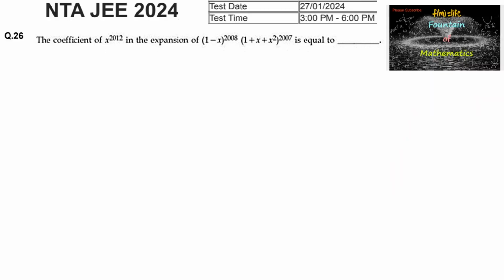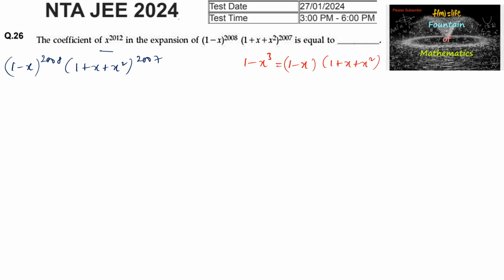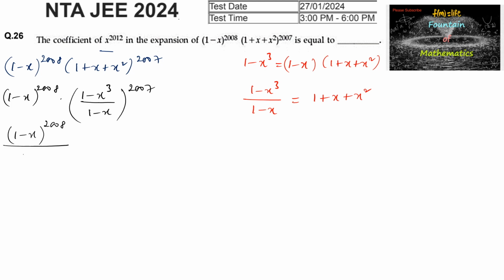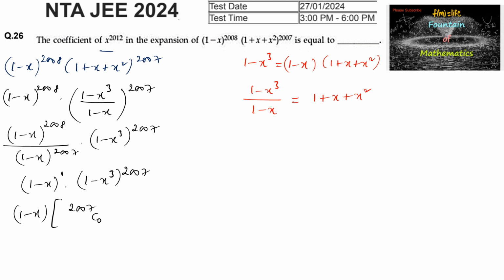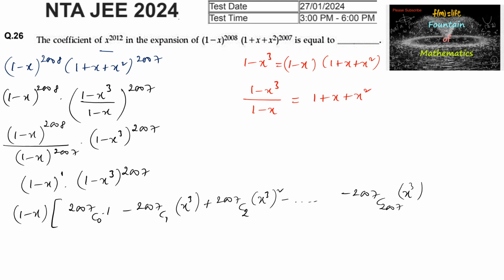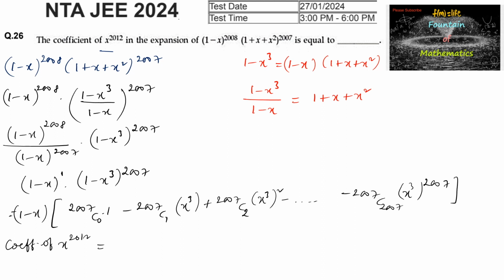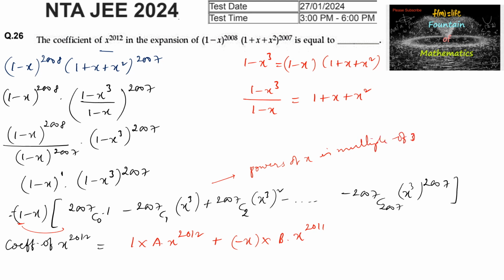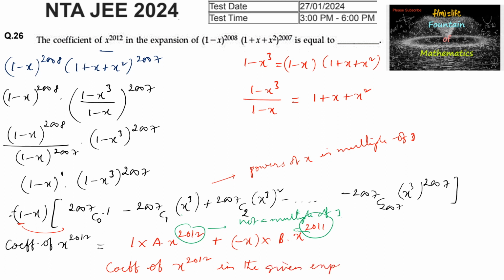The coefficient of x^2012 in the expansion of (1-x)^2008|JEE|Main|session 1|27 Feb 2024| Shift 2|NTA